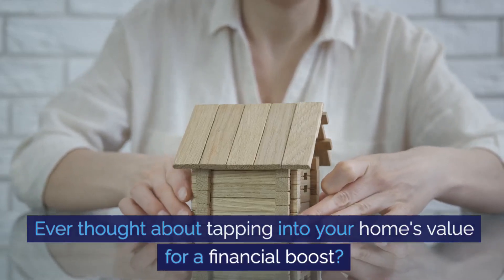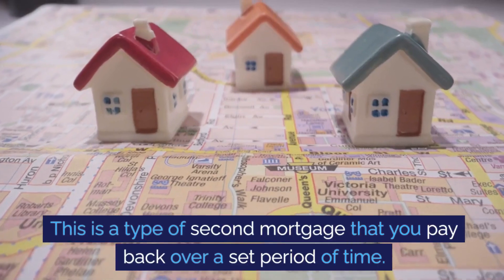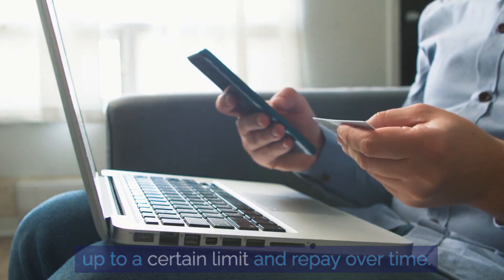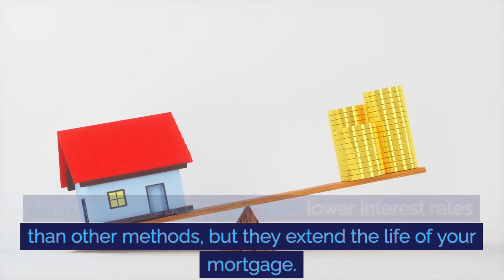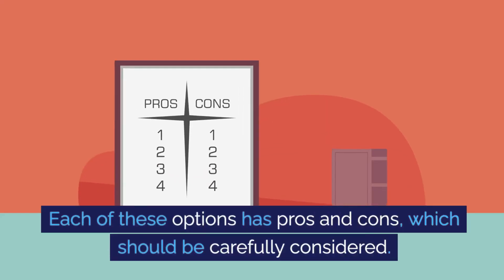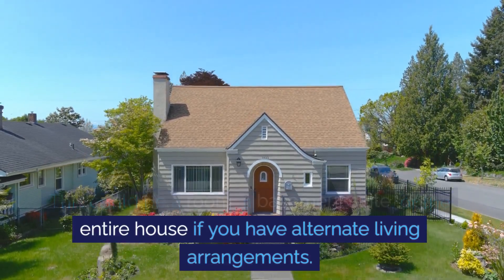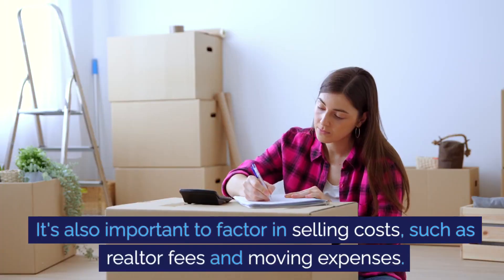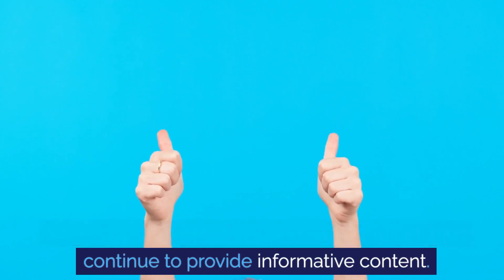What Is The Best Way To Take Money Out Of Your House?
Our video "What is the best way to take money out of your house?" provides an in-depth look into the multiple ways homeowners can unlock the financial potential of their properties.

Owning a house is more than just a place to live; it can also be a financial asset that can be leveraged in times of need. By tapping into your home's equity, you can generate funds for various purposes - from paying off debts, covering education costs, to financing a business venture.

In this video, we discuss several methods to take money out of your house. The first is through a home equity loan, a type of second mortgage that gives you a lump sum of money to be paid back over a set period of time. This method offers fixed interest rates, providing stability for your budgeting plans.

Another approach is using a home equity line of credit, or HELOC. Like a credit card, it allows you to borrow up to a certain credit limit and pay back only the amount used. This flexible option, however, comes with variable interest rates and may be a risk if rates increase.

We also explore cash-out refinances and reverse mortgages, which are more suitable for specific situations. A cash-out refinance allows you to refinance your mortgage for more than you owe and take the difference in cash. Reverse mortgages, typically available to homeowners over the age of 62, convert a portion of your home's equity into cash and require no monthly payments.

Renting out parts of your home or selling it entirely are other ways to extract money from your house. Each method has its own pros and cons, and what works best will depend on your individual needs and circumstances.

We hope this video provides a clear overview of the best ways to take money out of your house. As always, we recommend consulting with a financial advisor to ensure the choice you make aligns with your financial goals.